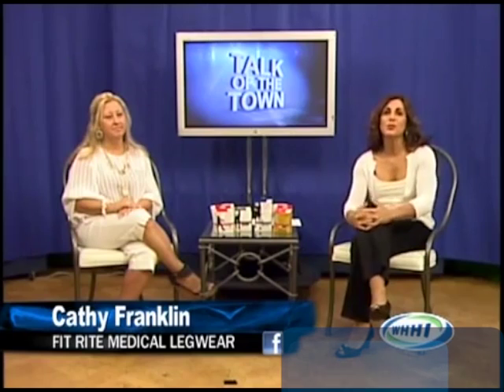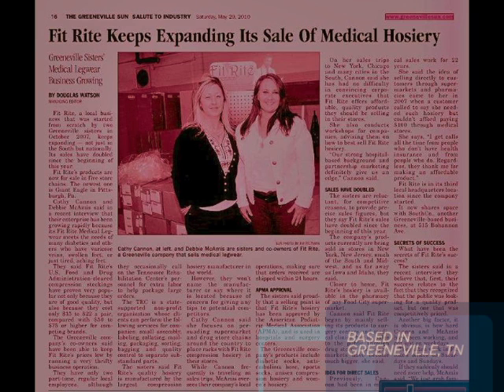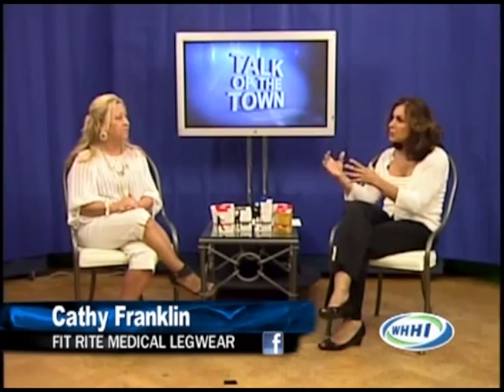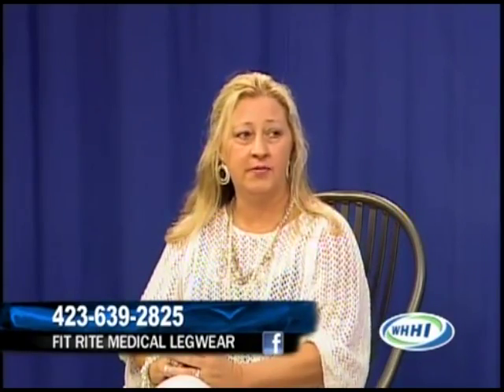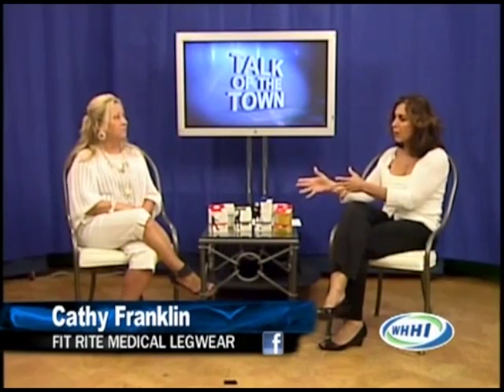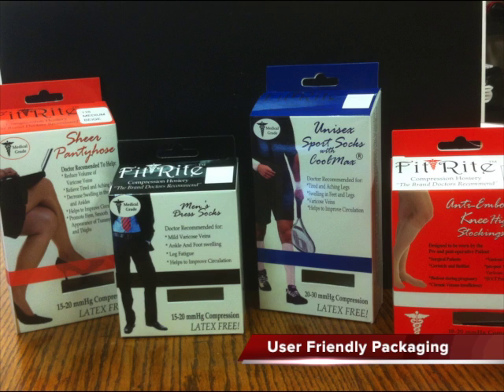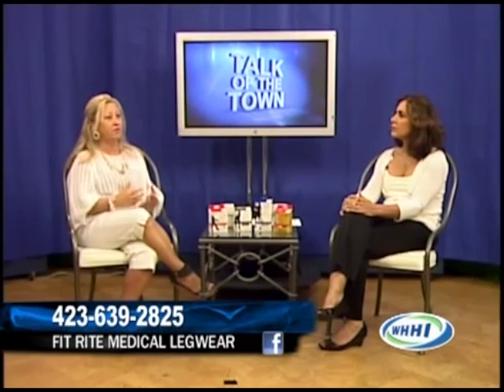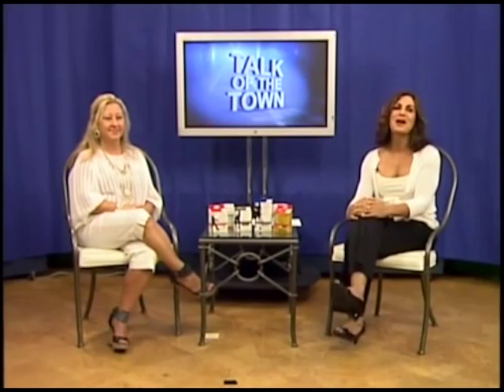Fit Rite Medical Compression Legwear Walgreens SC Launch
Fit Rite Medical Compression Legwear launches their comprehensive, proprietary program in the Hilton Head, SC and surrounding area Walgreens! WHHI-TV's Talk of the Town segment interviews Cathy Franklin, the President and Founder of Fite Rite, LLC.